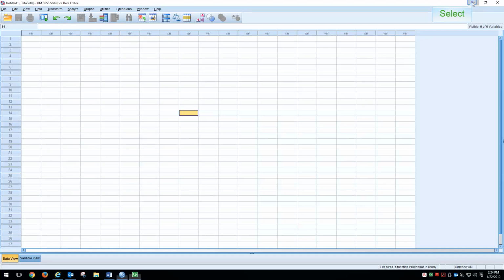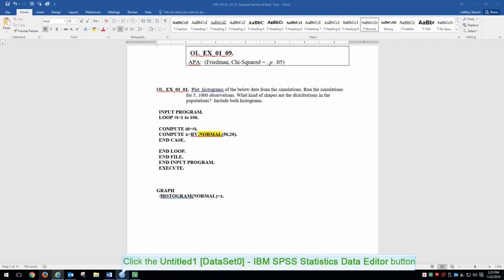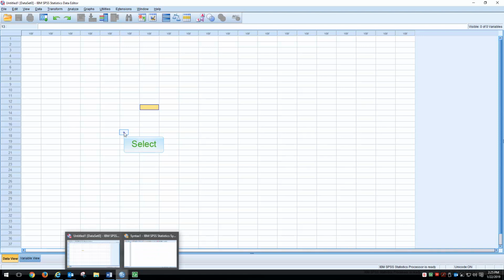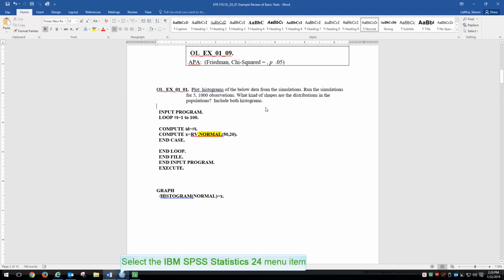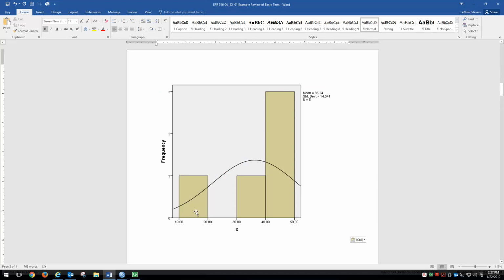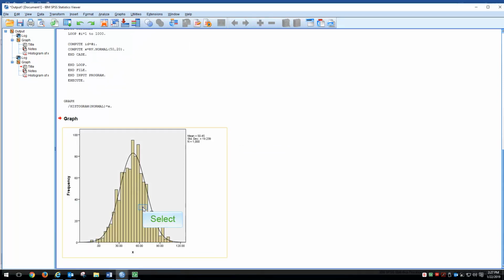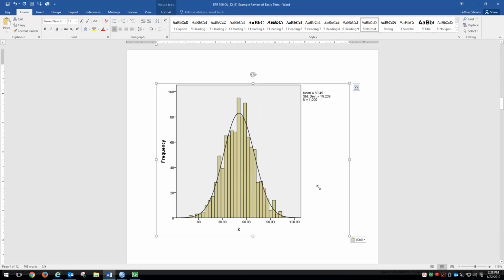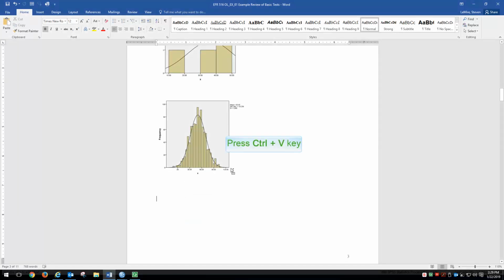OL_EX_01_01. Example